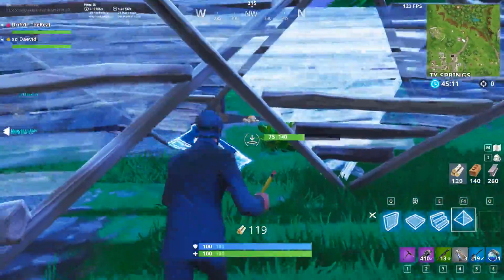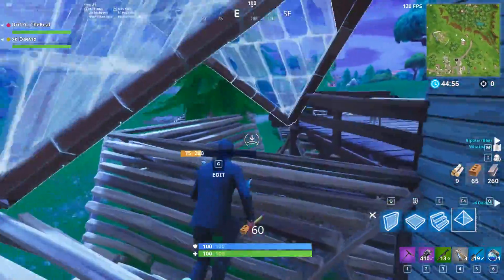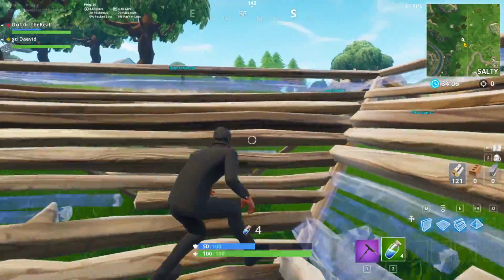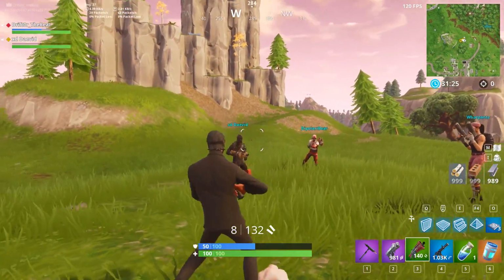Fortnite In Depth: Off Meta Builds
Today's Fortnite In Depth is going to focus on off meta building strategies. These are all some unusual build techniques that might save you in a bind. They are however, uncommon for a reason. A lot of this episode will focus on the triangle piece or roofcap pieces which are critically underused.